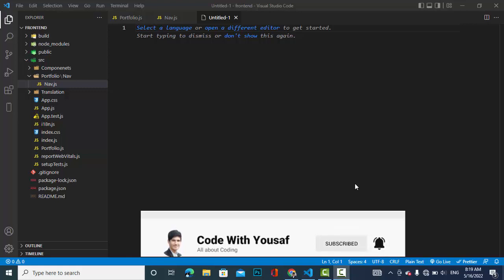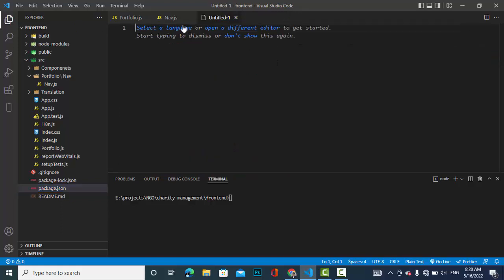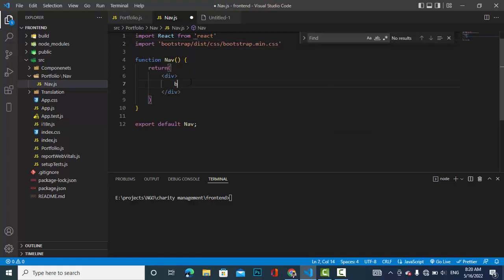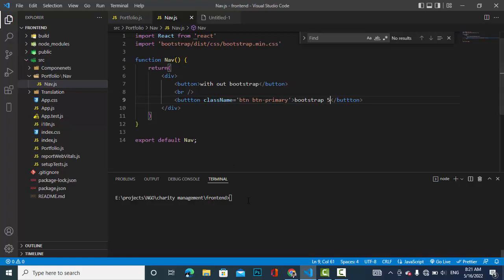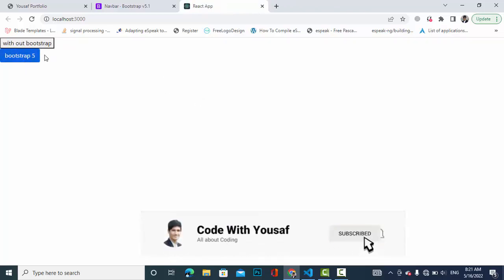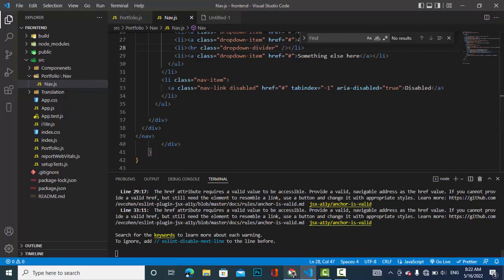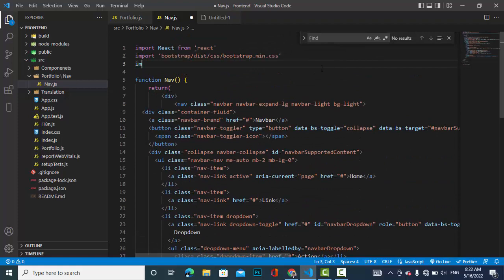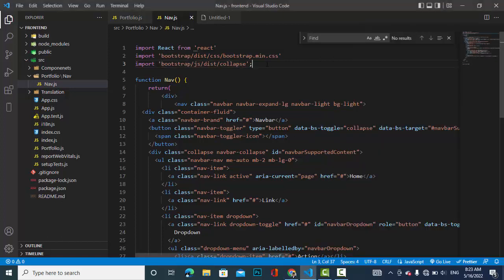How To Install and Use Bootstrap5 in React JS 2022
This video will cover how to install bootstrap in react JS.